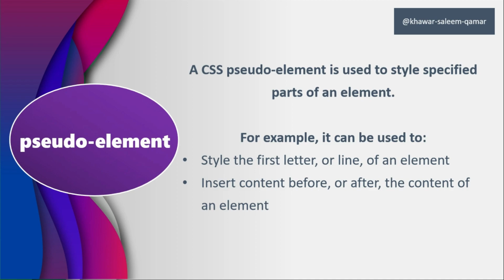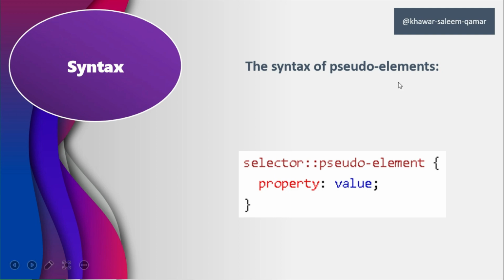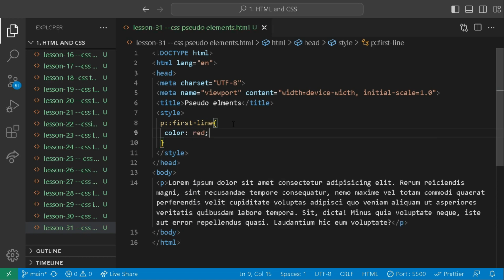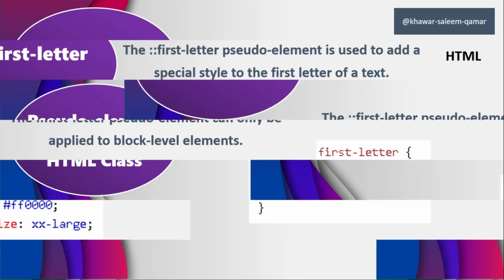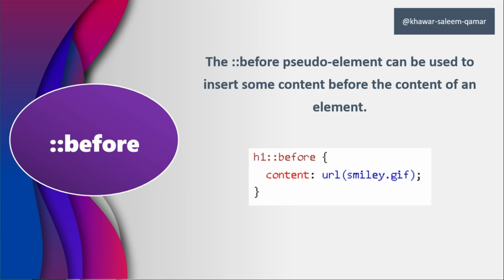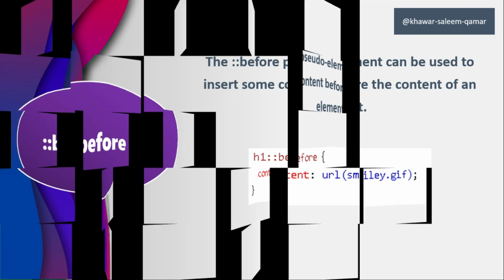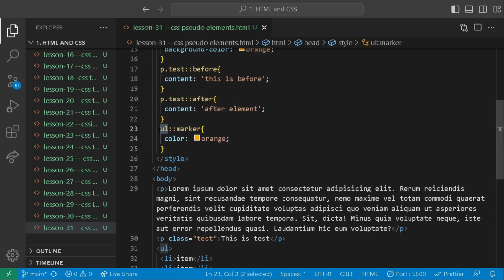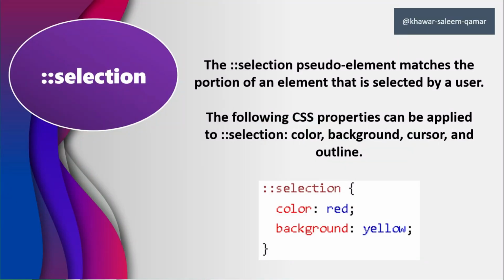CSS Pseudo Elements tutorial | CSS combinators | Learn HTML5 and CSS3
CSS pseudo elements | CSS pseudo elements tutorial | CSS pseudo classes vs pseudo elements

This is video of HTML5 and CSS3 course we will learn about CSS pseudo elements. In this CSS pseudo elements tutorial we have discussed all CSS pseudo elements also discussed about CSS pseudo classes vs CSS pseudo elements.

This is CSS pseudo elements in English teaching you pseudo classes and pseudo elements in CSS3.

0:00 - Introduction
0:19 - pseudo classes
10:30 - Signing Off